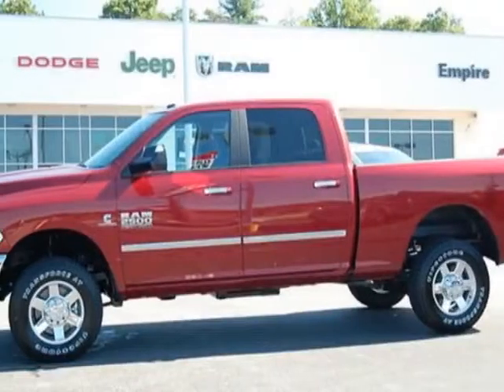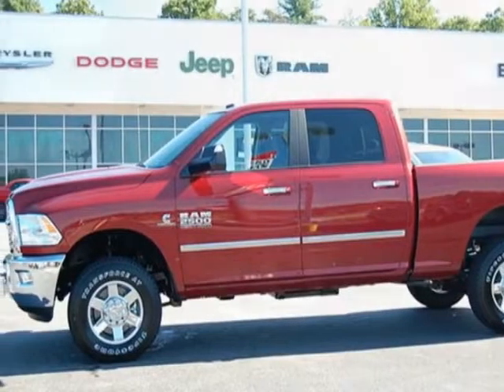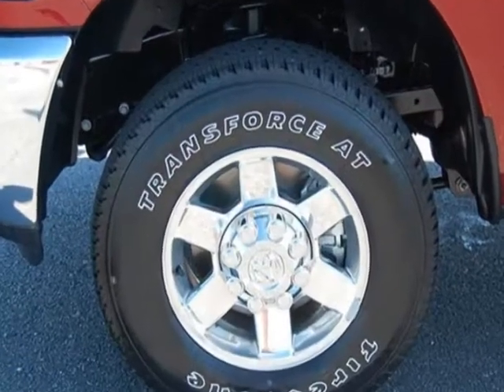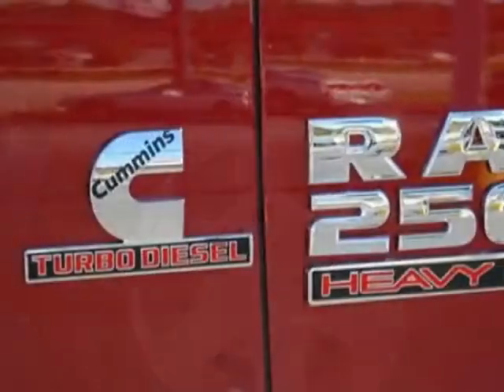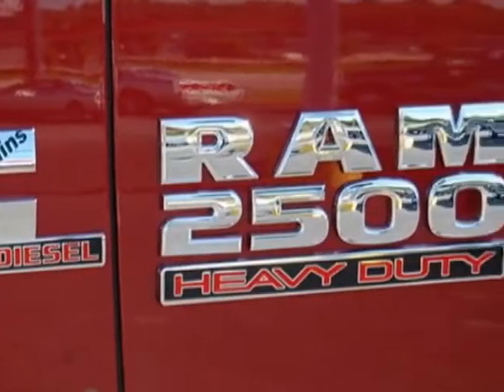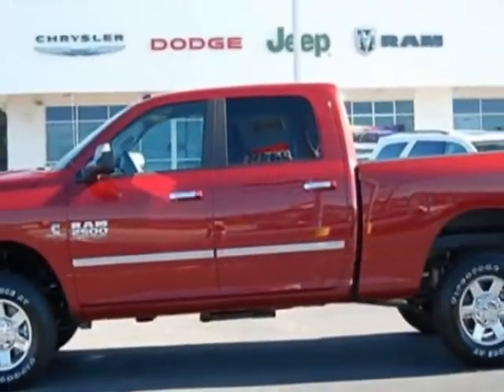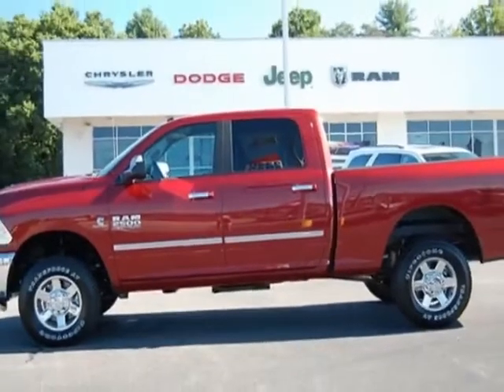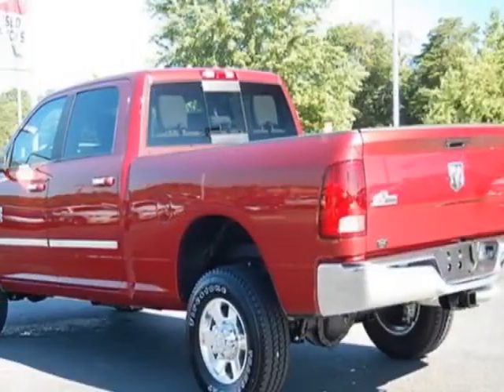2013 Ram 2500 4WD Crew Cab 149" Big Horn Truck - Wilkesboro, NC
Empire Chrysler Dodge Jeep Ram, Wilkesboro, NC - Crew Cab Big Horn 4WD - Cummins - Auto - Cloth - Luxury Group - CD - Camera